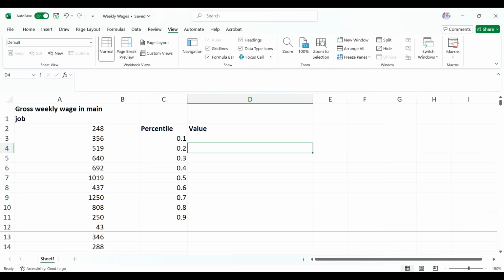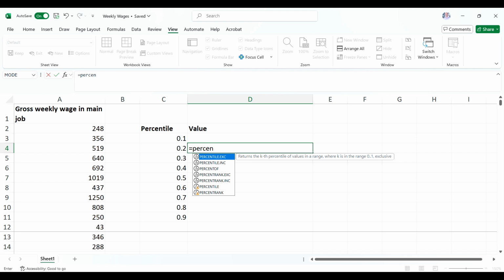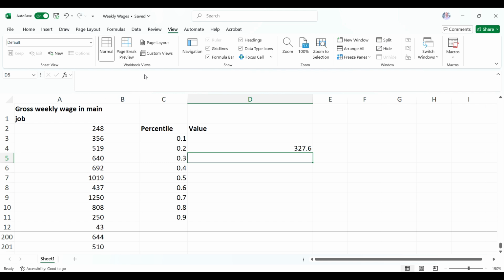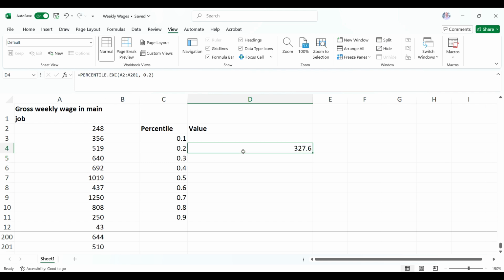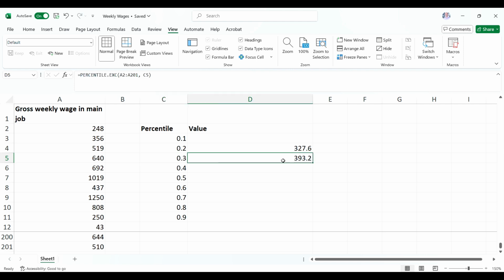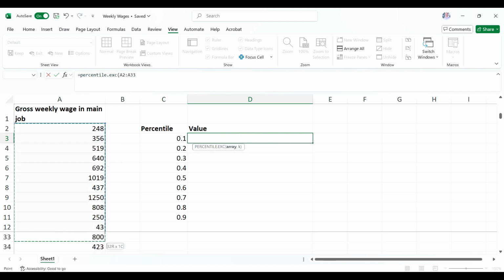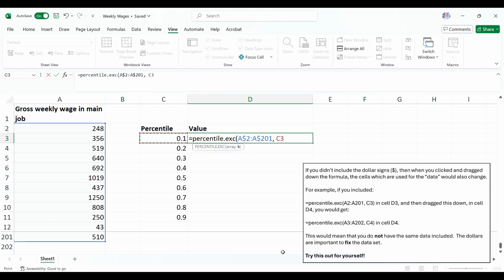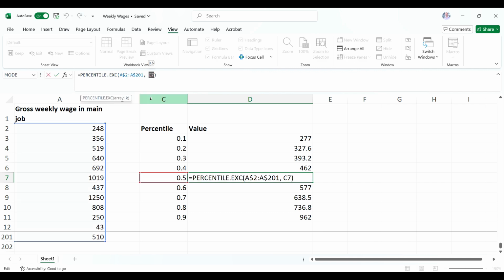Calculating Percentiles in Excel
This video uses a sample of data from the UK Labour Force Survey to illustrate calculating percentiles from a sample in Microsoft Excel